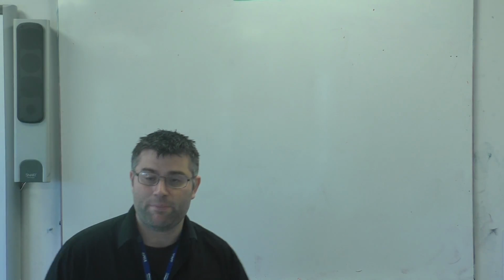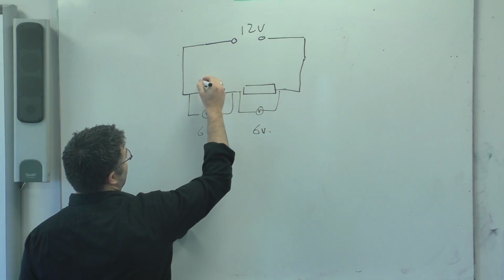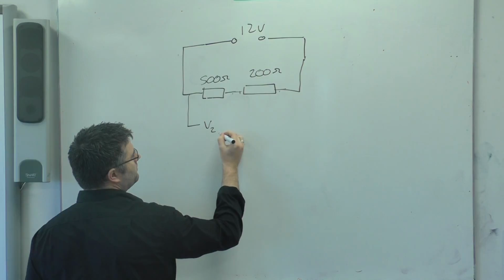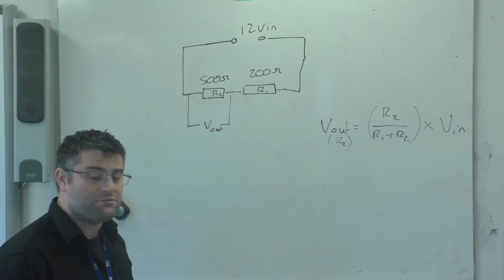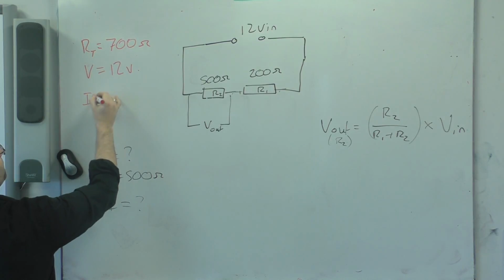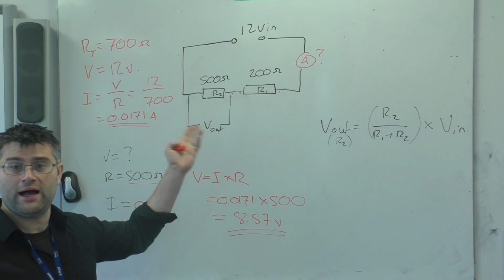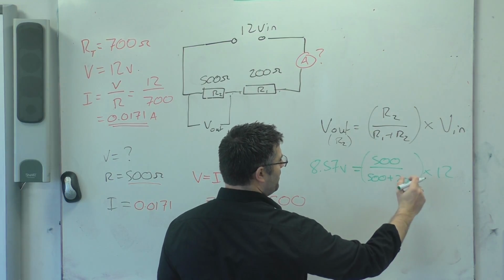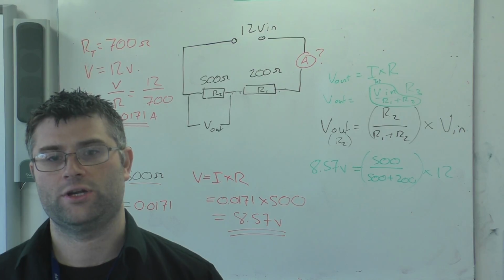Potential divider Circuits 1